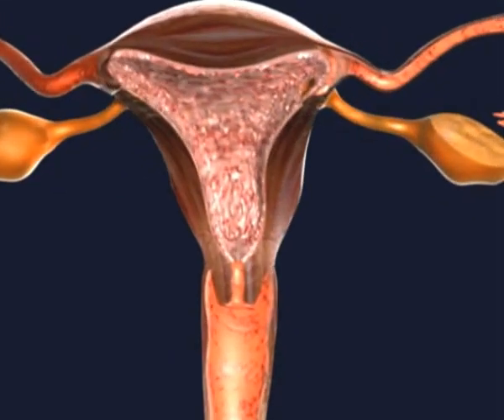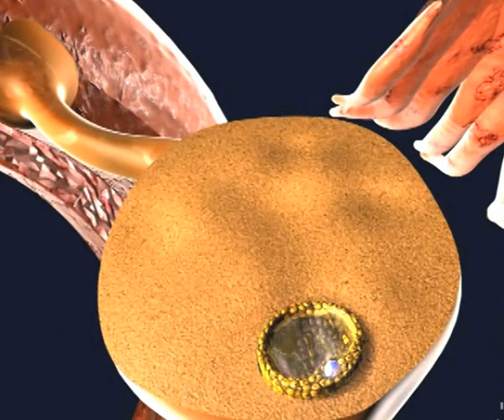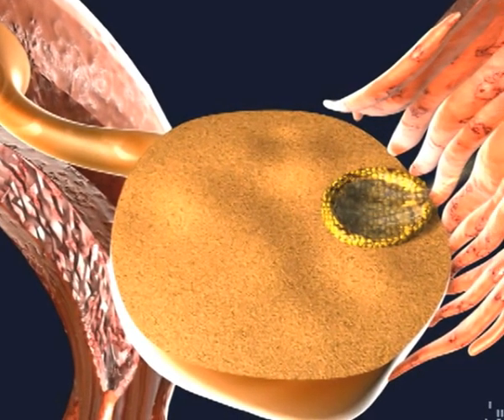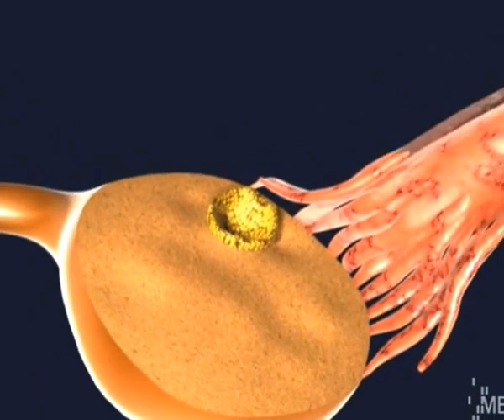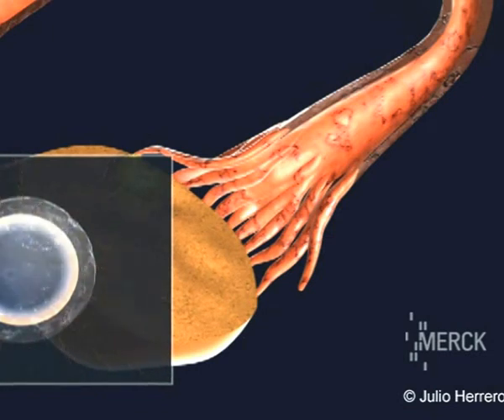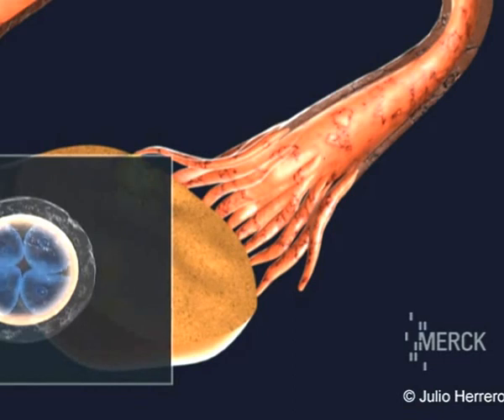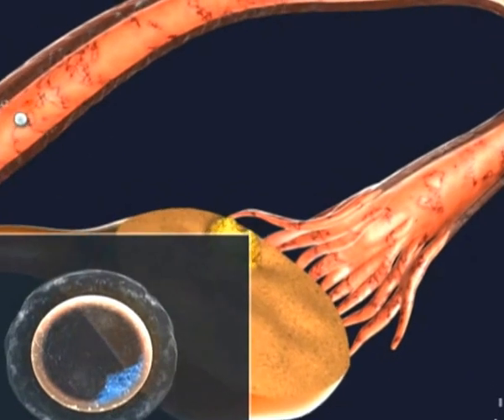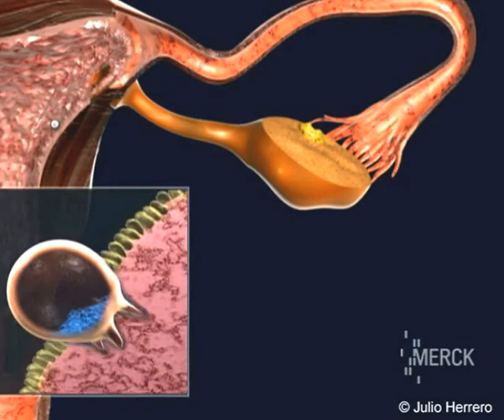EMBRYO DEVELOPMENT AND IMPLANTATION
Hundreds of sperm reach the Fallopian tube during intercourse, but only one makes its way through the area surrounding the oocyte, thus causing fertilization. When an oocyte and a sperm unite their genetic loads, a cell or zygote is formed, containing the normal number of chromosomes for the human species, which enables it to form an embryo and later a foetus. The zygote undergoes repeated divisions until it reaches 16 cells (morula). Between the 4th and the 5th day, the morula becomes a blastocyst. Some of these cells give rise to the foetal placenta and the rest to the embryo. Six days after fertilization, the blastocyst attaches itself to the endometrium through a process called implantation.